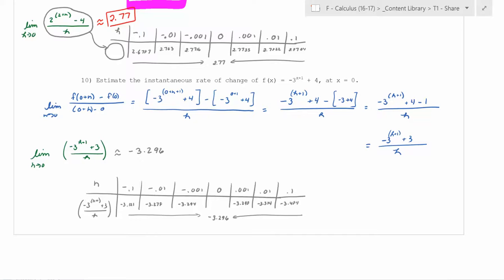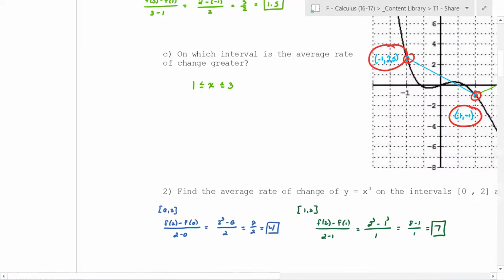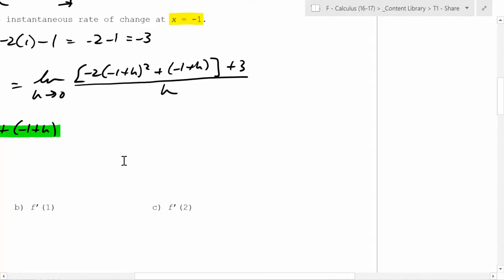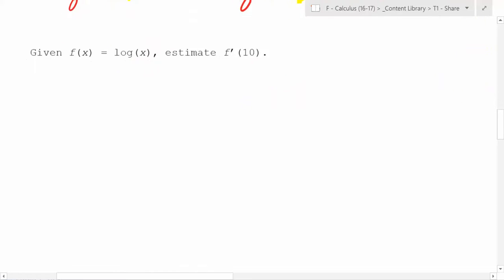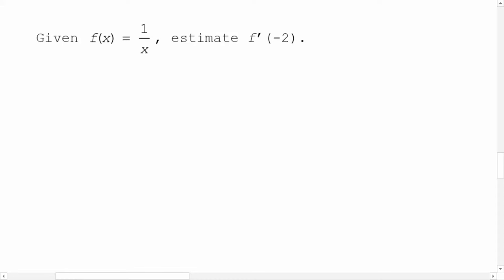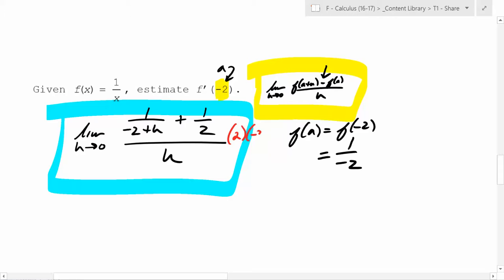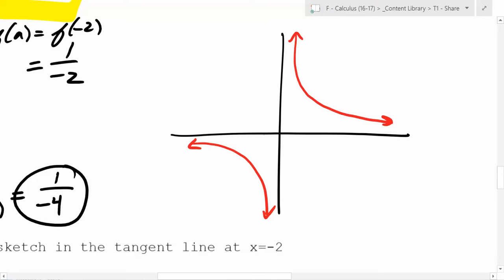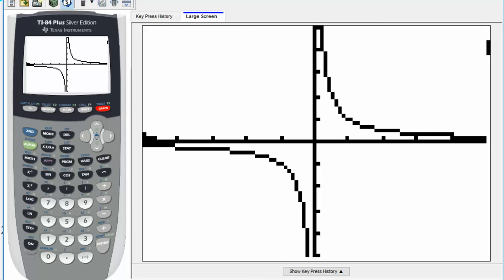F Period - Calculus - 10/4/16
Instantaneous rates of change!